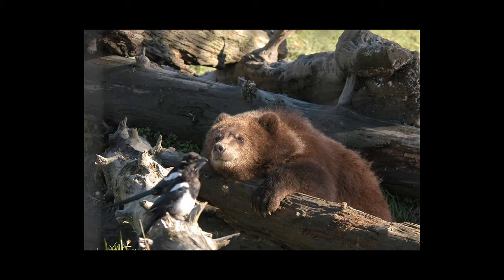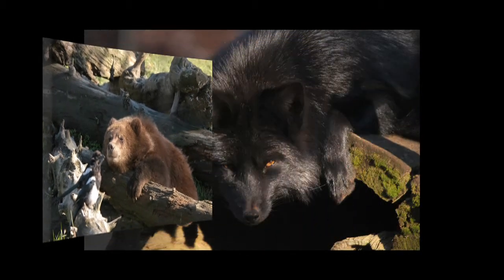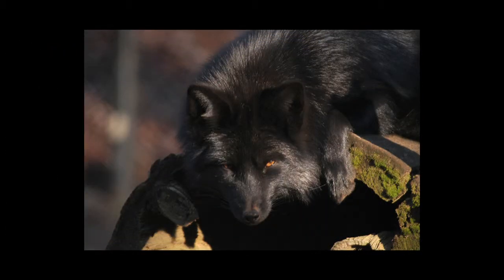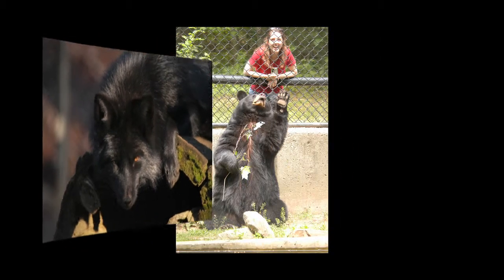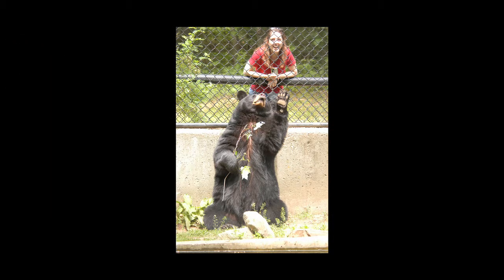How to Take A Photograph Instruction: Capturing Character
A Full Chapter of PTP Volume.8 "Dynamic Photography". Shows photography instruction on how to frame up the character or posture of wildlife to capture their essence. Instruction by Derek C. Wicks and Power To Paint.

Brushes I use:
SCROLL TO BOTTOM OF PAGE